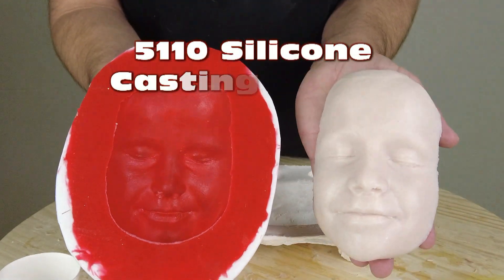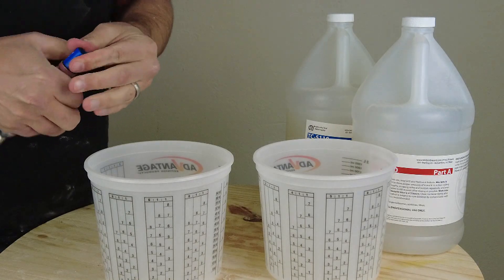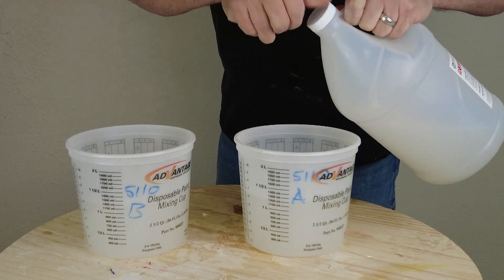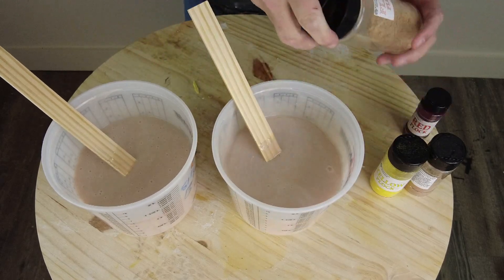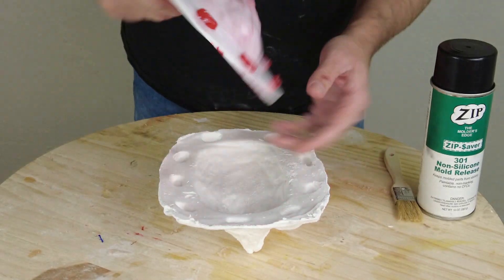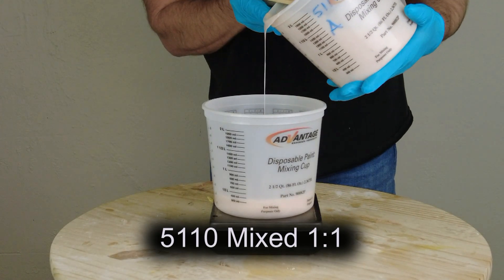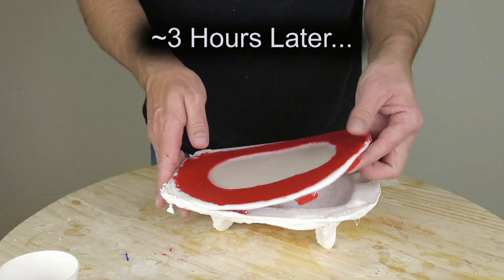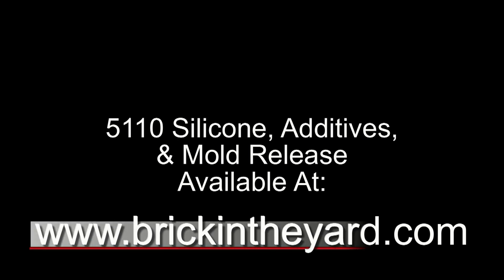Coloring & Casting 5110 Silicone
In this tutorial we cast 5110 silicone into a properly released 5140 silicone mold. 5110 is a 1:1 mix ratio, ~10A silicone for casting life-like medical simulators, FX skins and props. To cast 5110 into a platinum silicone mold the mold MUST be properly released. A liberal spray of a non-silicone release (such as Zip 301) or a light coat of petroleum jelly. Care must be taken to ensure the entire mold surface is coated.

New Flesh Tone Silicone Pigments: Flesh Tone silicone pigments